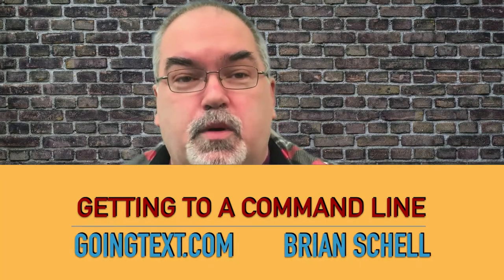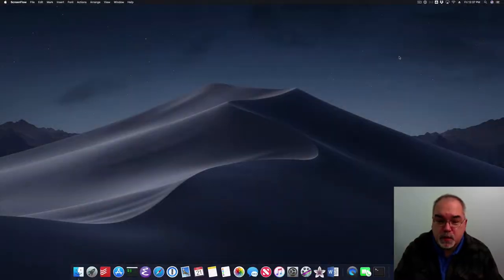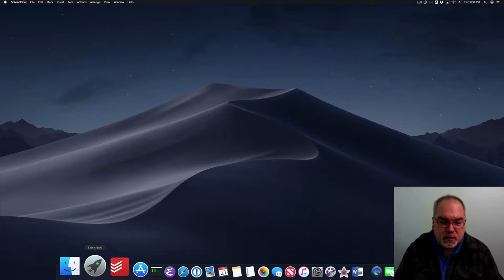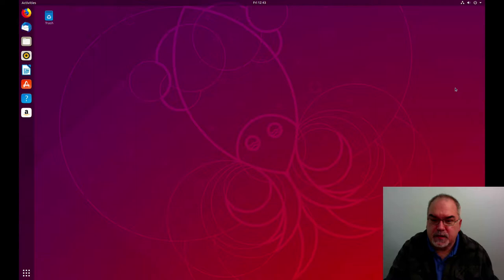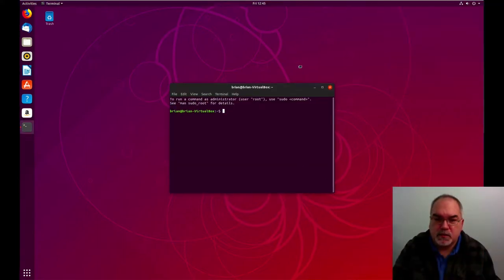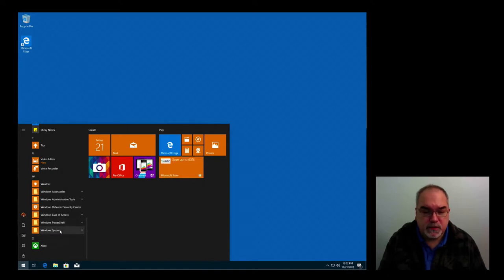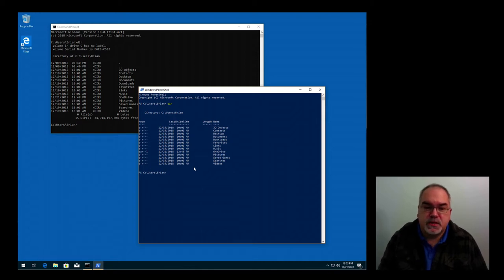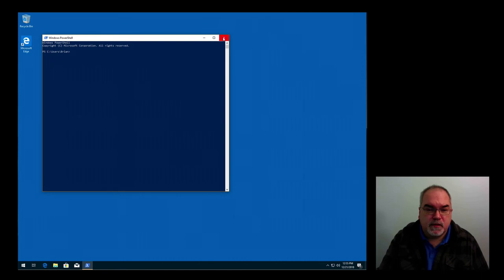Getting to a Command Line from Windows, Mac, or Linux (pt 1)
I demonstrate the quickest and simplest way (not necessarily the best) way to get to a command line from the three big operating systems. See the next video in the series for more advanced terminal options.

Link to "Going Text" on Amazon